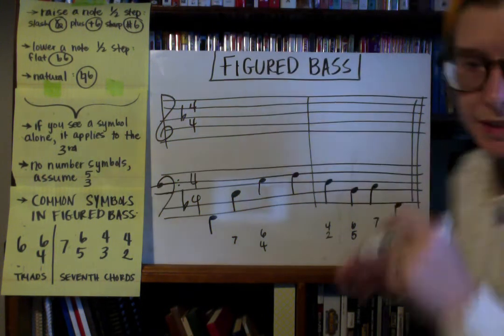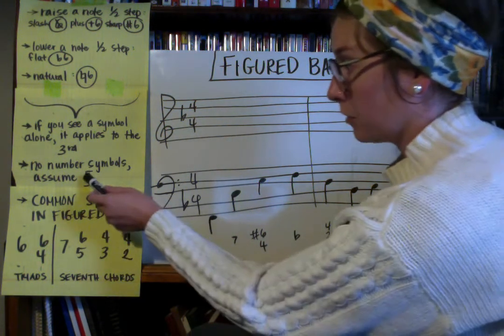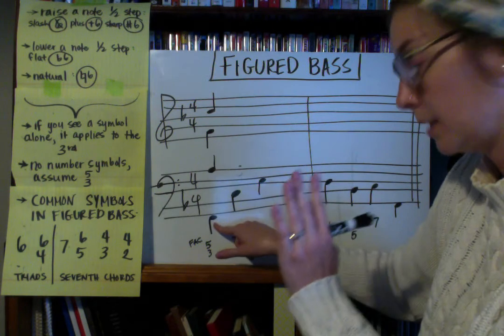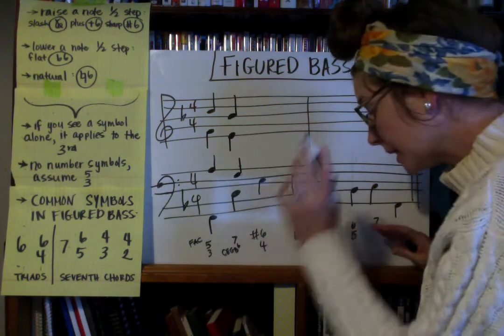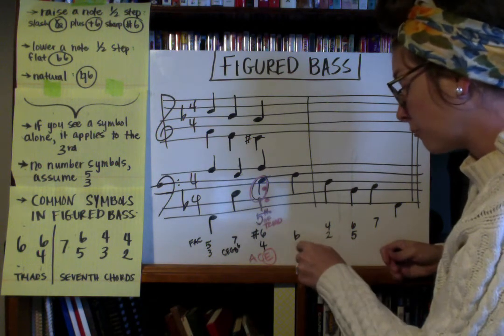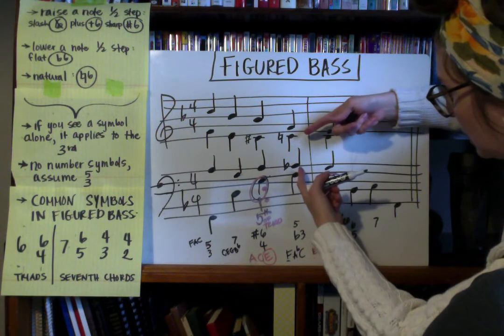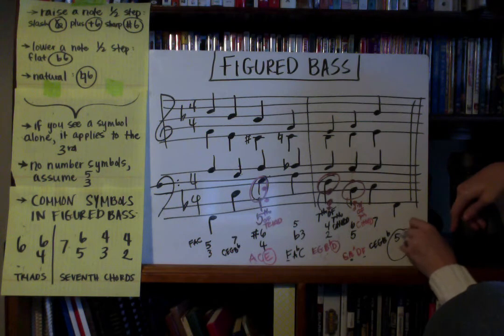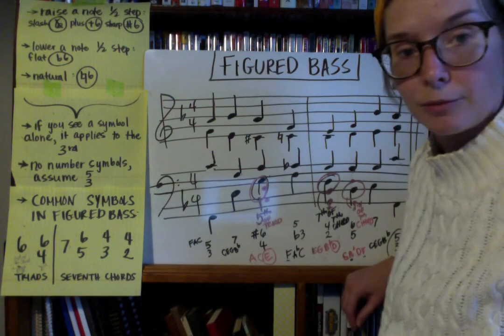Part Writing Lesson 2 - Figured Bass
Part writing with figured bass symbols